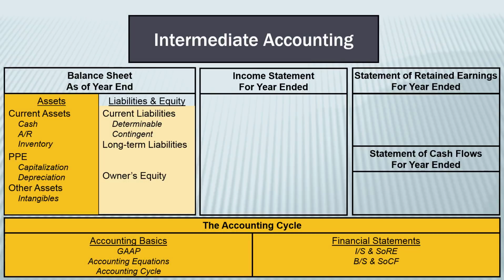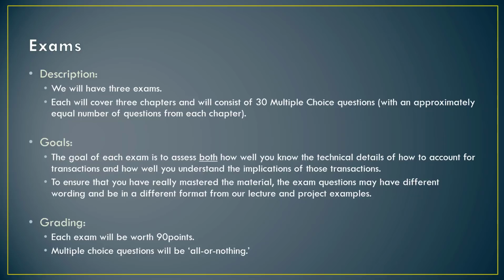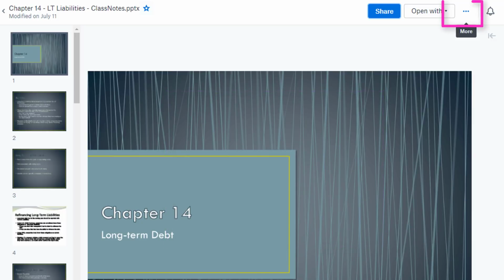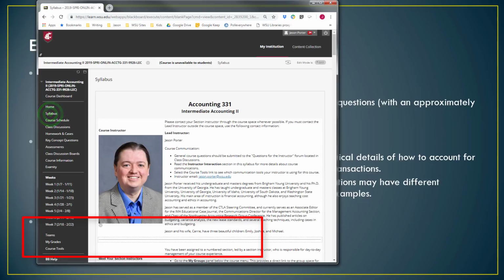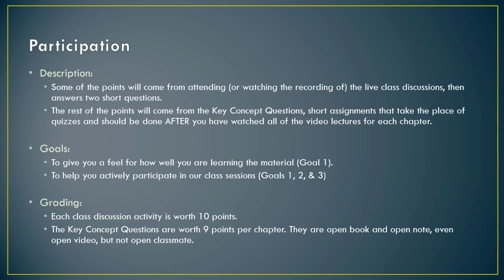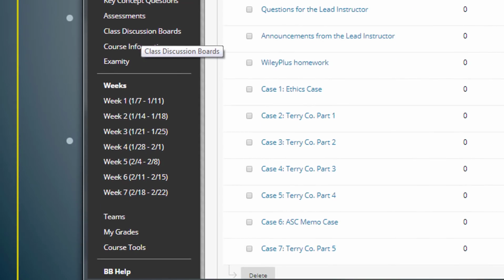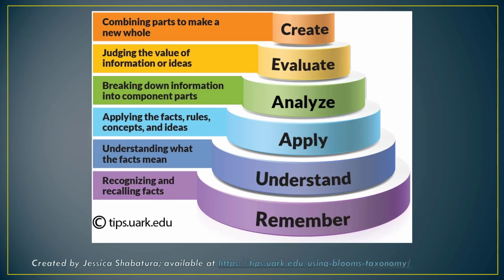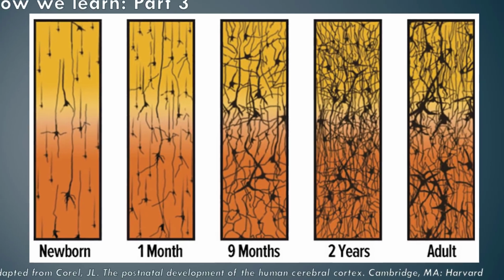Intro to Intermediate Financial Accounting Part 2 - Course Structure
This segment wraps up our introduction by walking through the details of the course. In addition to talking about the elements of the course (projects, assignments, test, etc.), the segment talks about the pedagogical and neurological theories that form the basis for the way the course was designed.
Please note that this video is longer than our normal videos. It runs about 31 minutes.